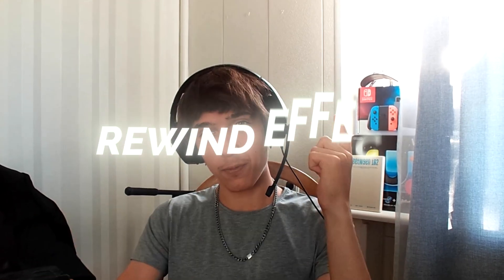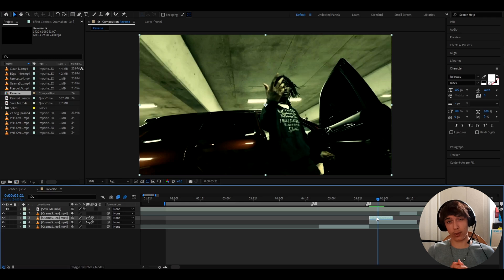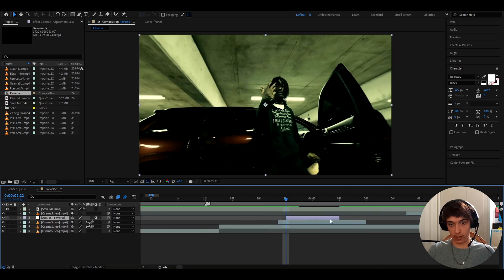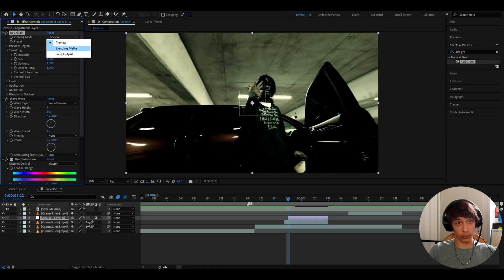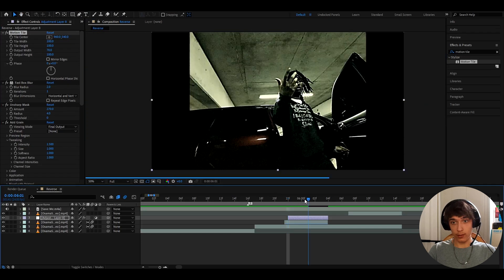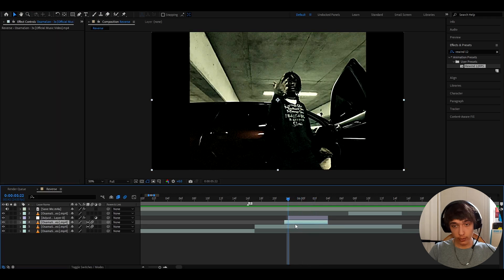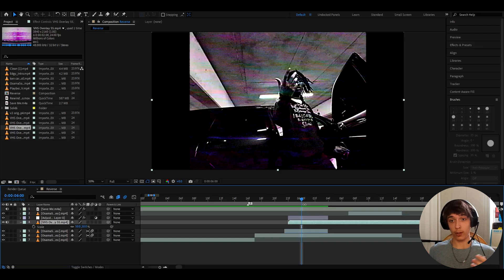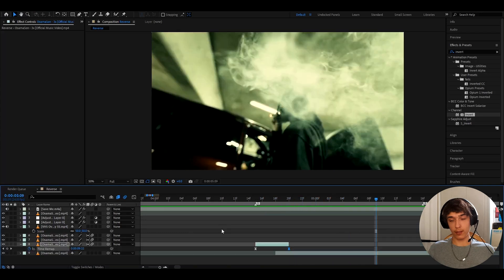Rewind Effect - After Effects Tutorial (NO PLUGINS)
ULTIMATE DAMAGE BUNDLE /collections/editing-packs/products/ultimate-damage-bundle-1

In todays video Povikas is showing you guys how to make the Rewind Effect in Adobe After Effects. Hope you guys enjoyed the video! Love Y'all 💙